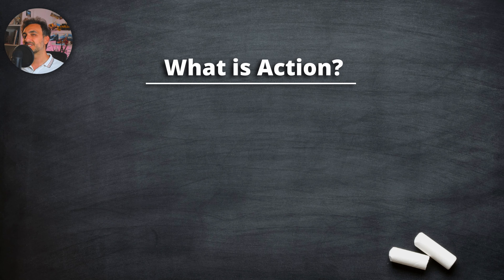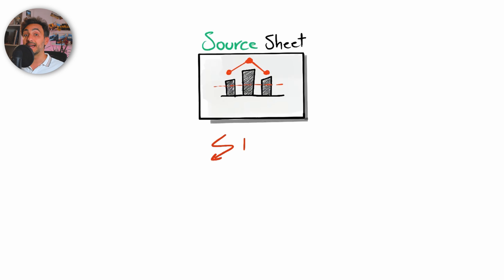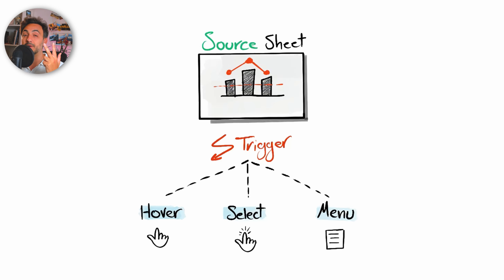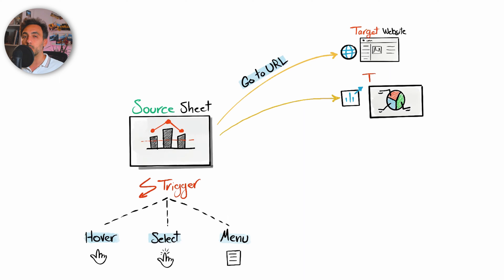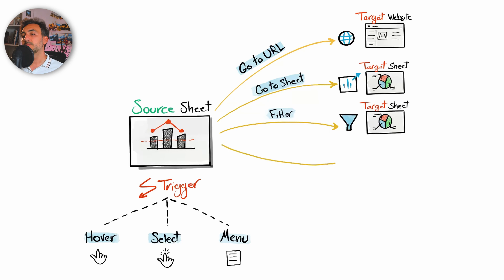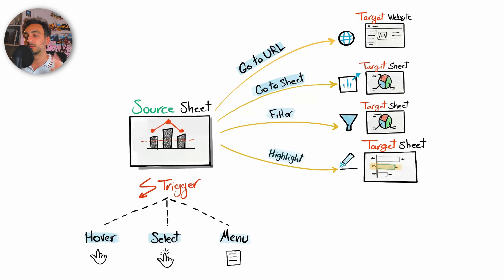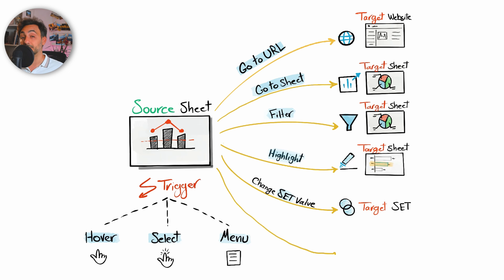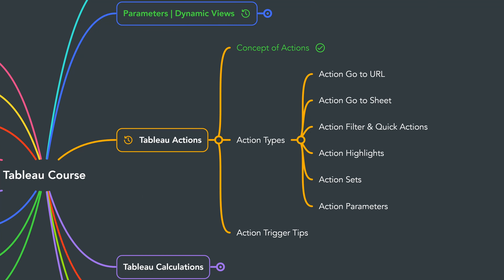Tableau Actions: Unlock the Power of Interaction | Tableau Course #69